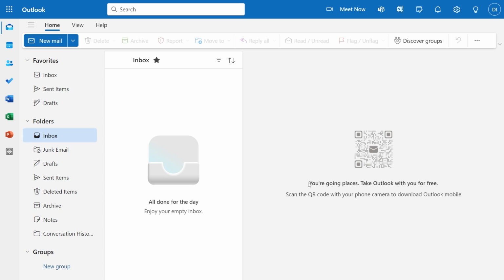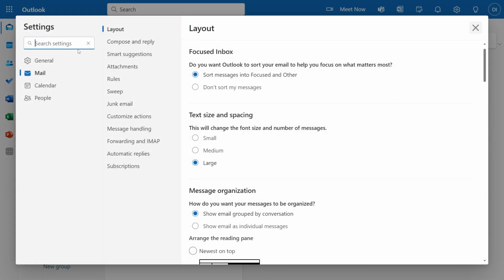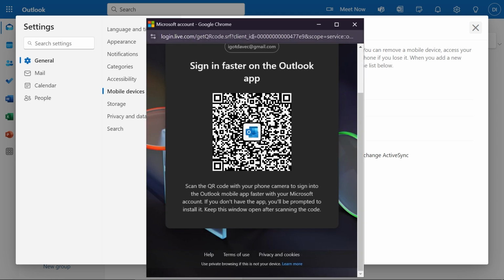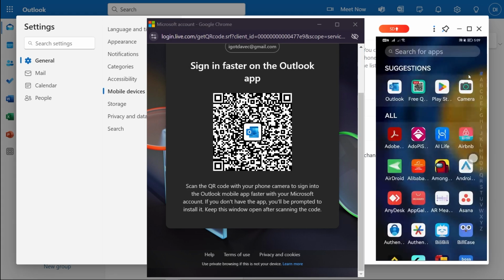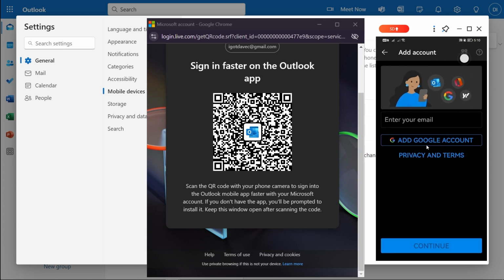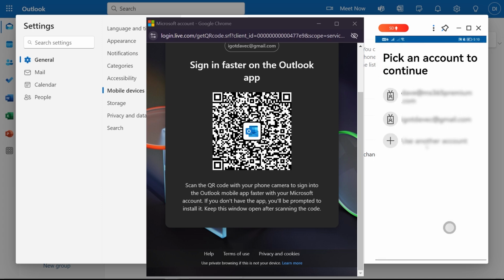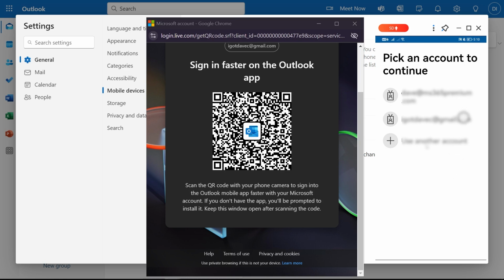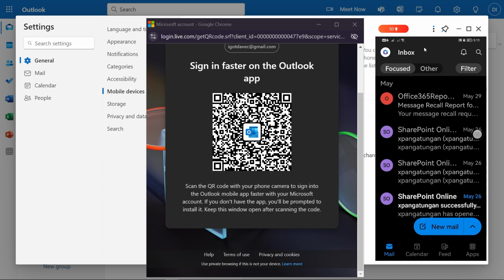How To Login Microsoft Account With QR Code (Step By Step)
In this video, I show you how to login Microsoft account with QR Code. Did this video help? :)